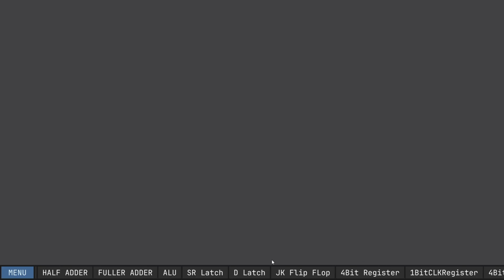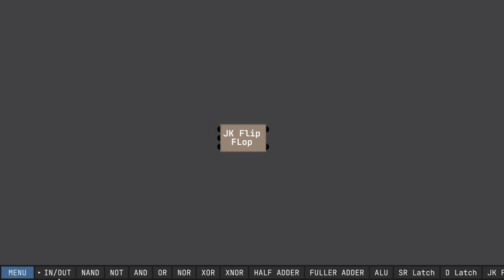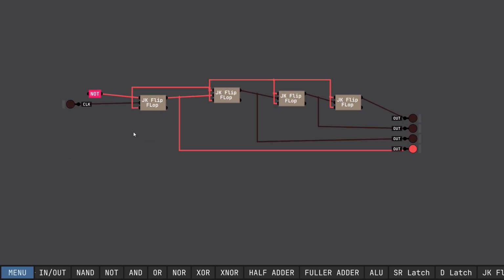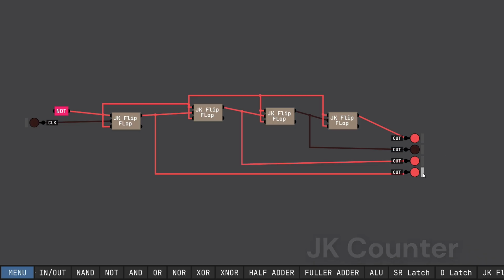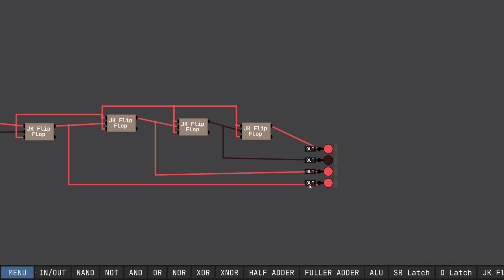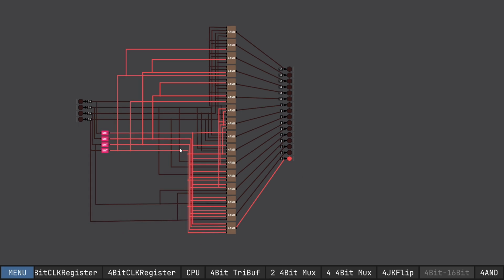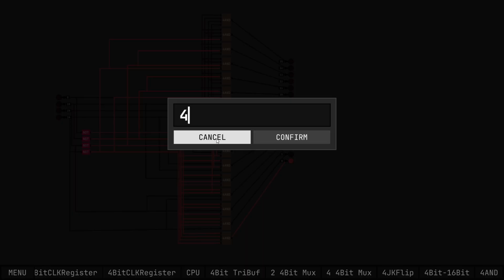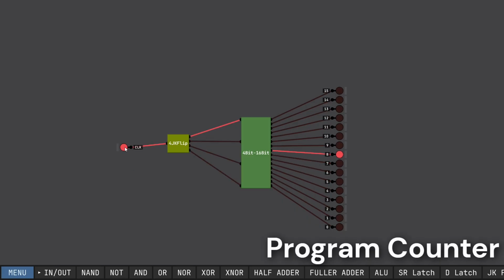How do CPUs know what instruction to compute next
Program counters tell the CPU what program or instruction it is on and what to compute for that specific instruction per cycle. In this video we dive into the logic behind program counter design and what makes a JK counter work.